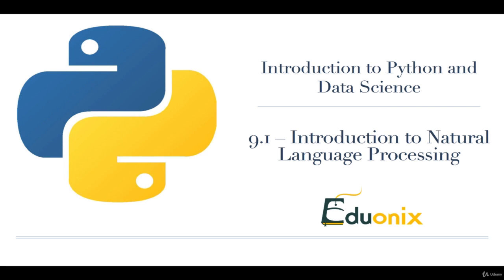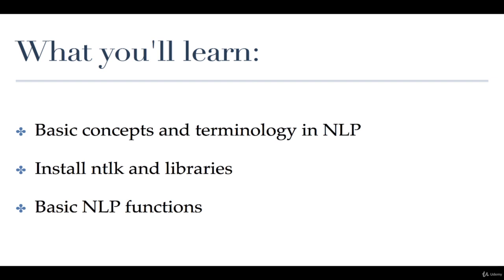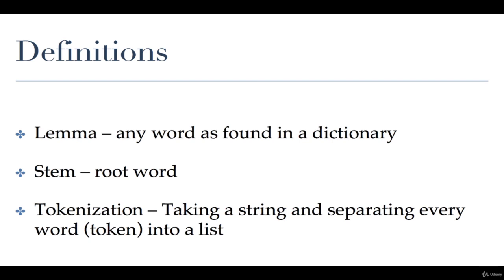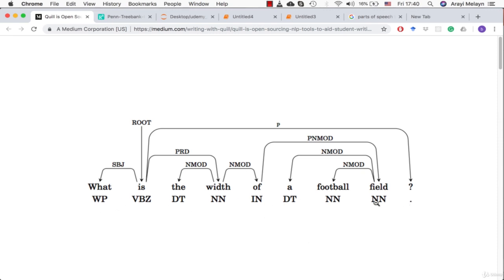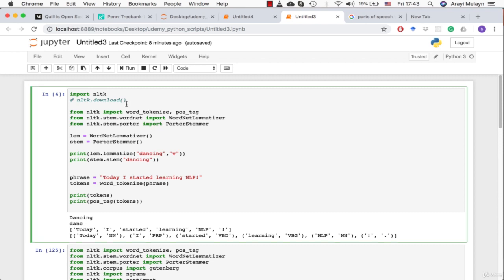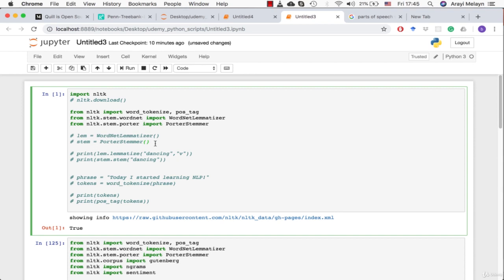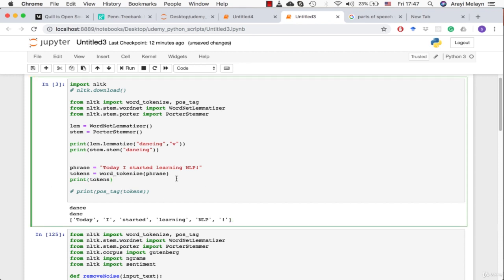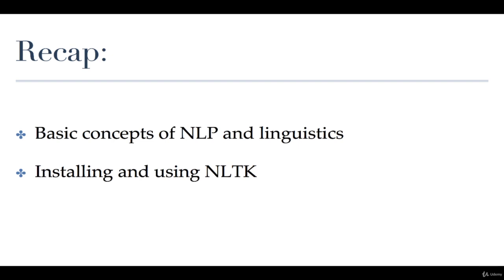Python + Data Science : Practical Guide (1 Introduction to NLP)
Learn Data Science + Python to do Web Scraping, Data Analysis, Data Visualization, Machine Learning, Deep Learning…